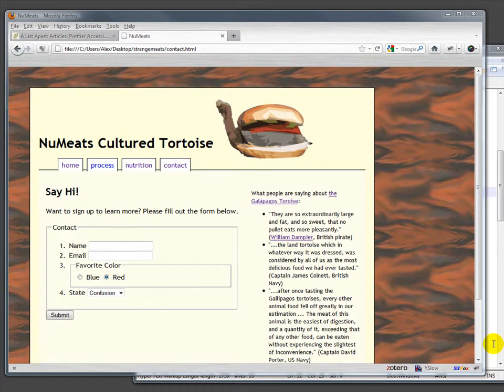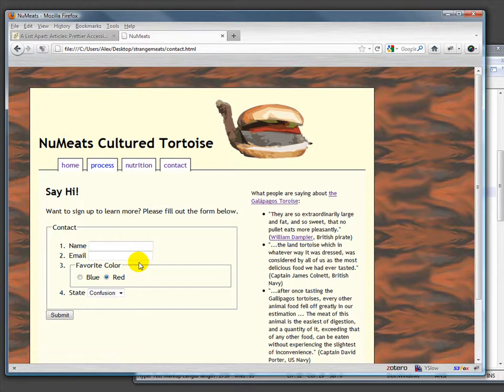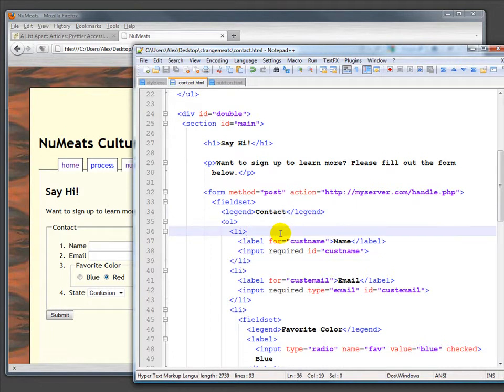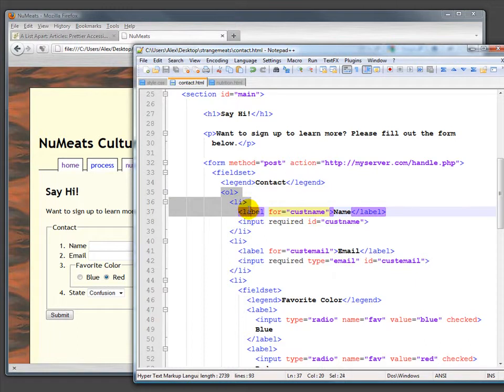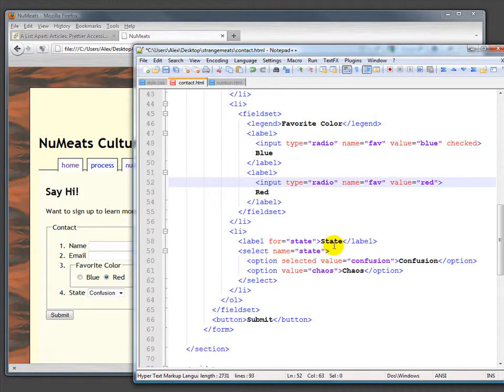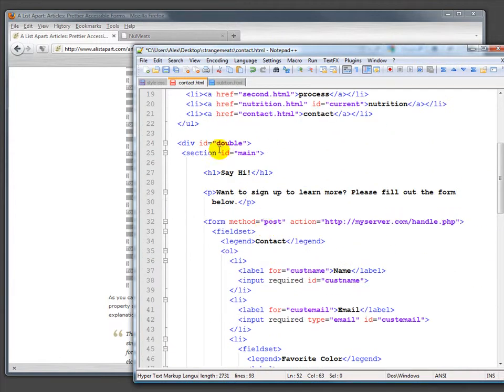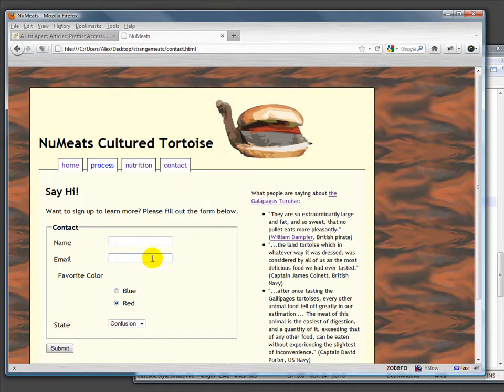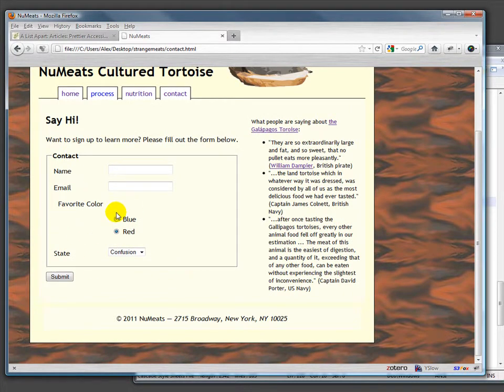CSS Form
How to apply a recipe from ALA for laying out forms in CSS